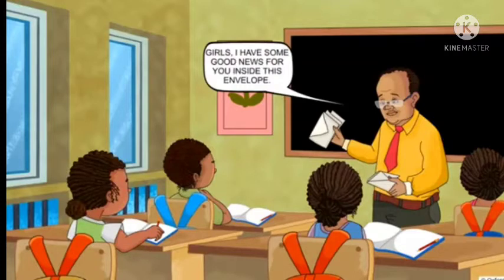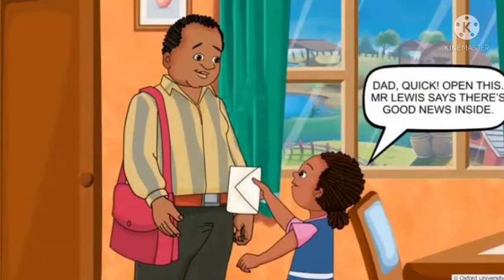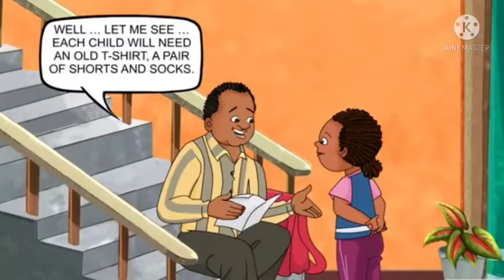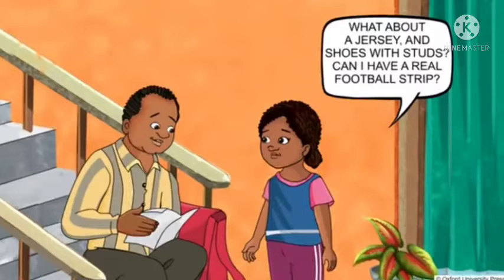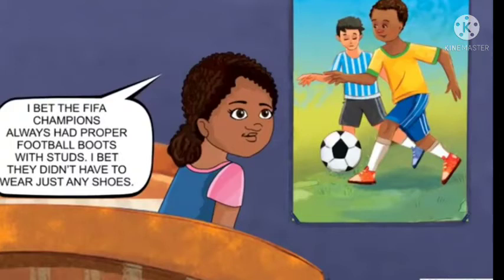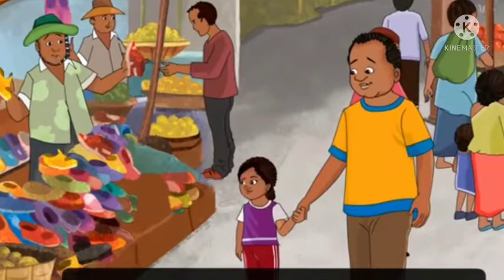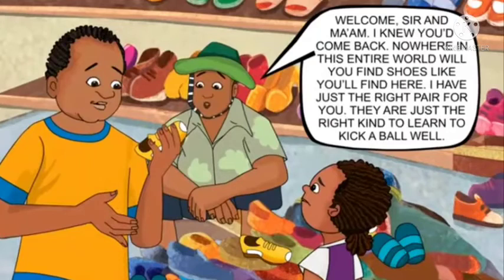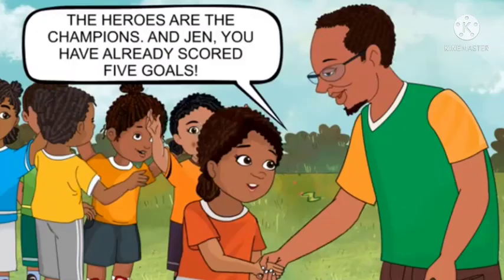COLOURFUL SHOES👟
GRADE-V